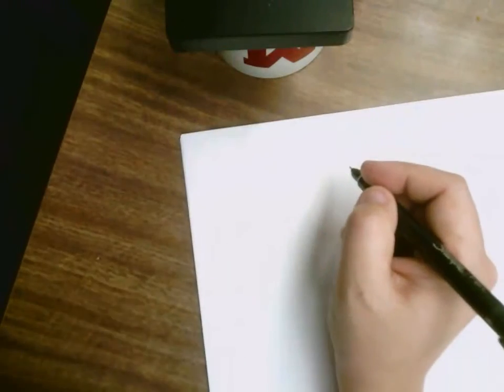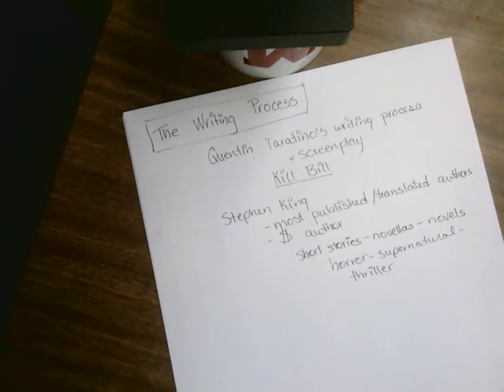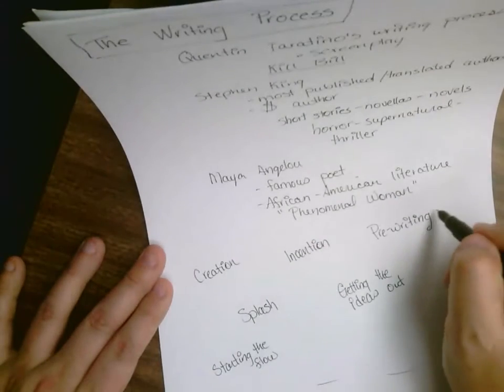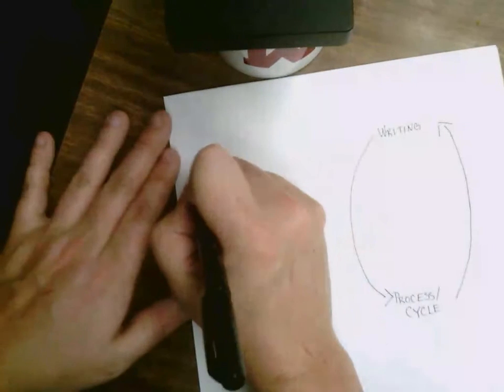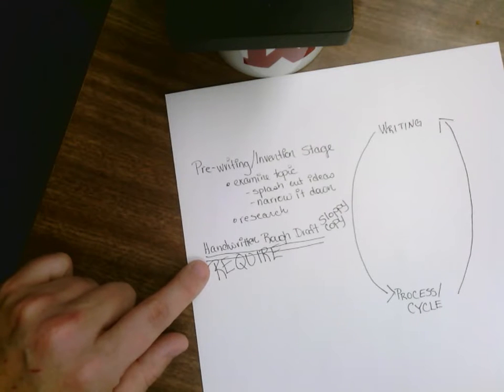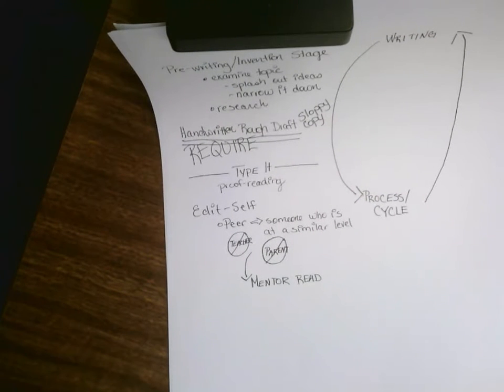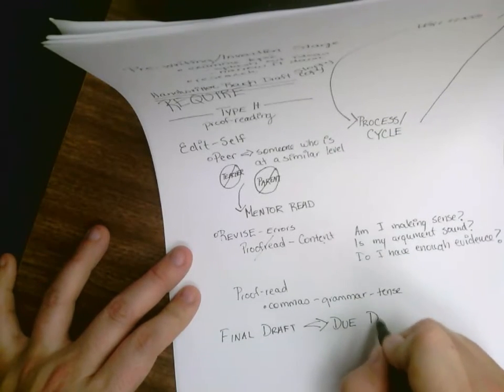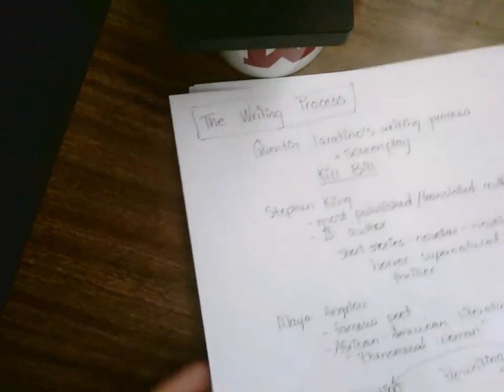Writing Process Part 2